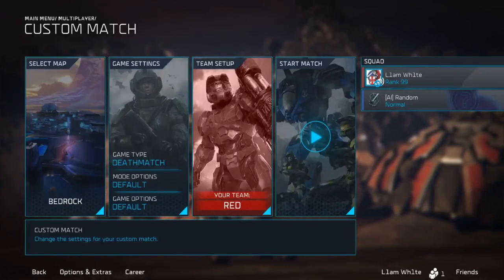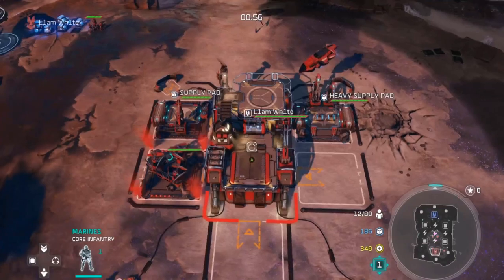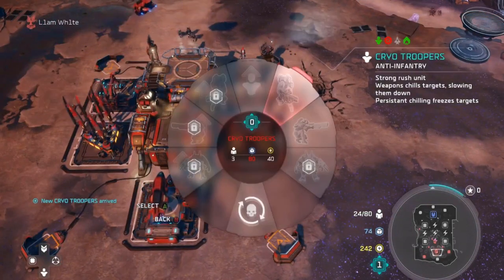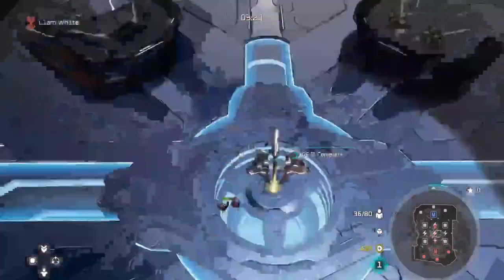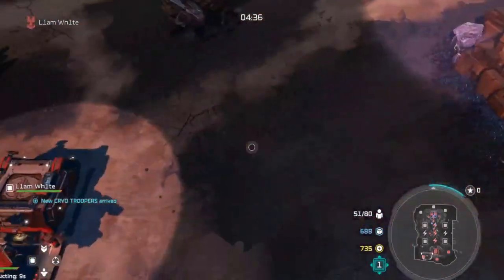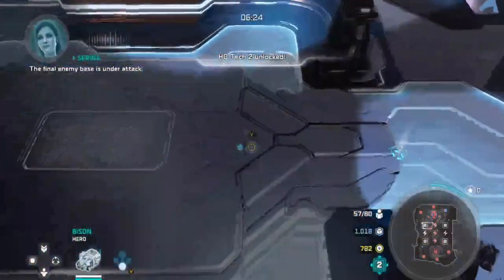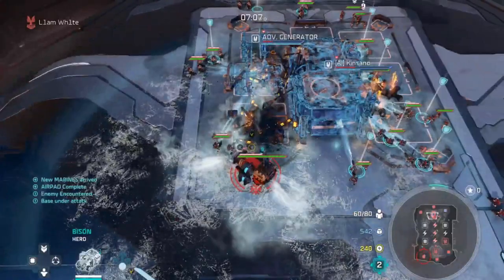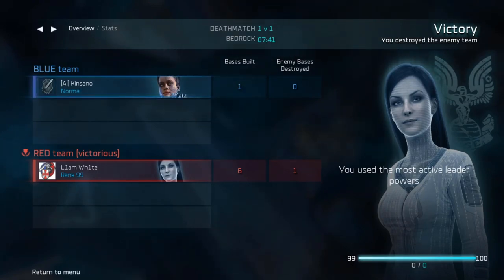Serina Beginners Build Order Guide - Halo Wars 2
Check out the new Halo Wars 2 Build order Guide for Beginners on the Ice Queen Leader Serina. The simple video emphasises the most import part of a Halo Wars 2 1v1 game. Helping you to build properly, build on time and eco correctly while helping to transition into the mid-game and advice on what your army composition should be.

~~This Guide Will Help You::

--Build your pads on time
--Manage your economy
--Micro and Macro
--Build the right army composition
--Learn to win the game

The beginners guides focus on the important first 5-7 minute of the game where most games can be won or lost.